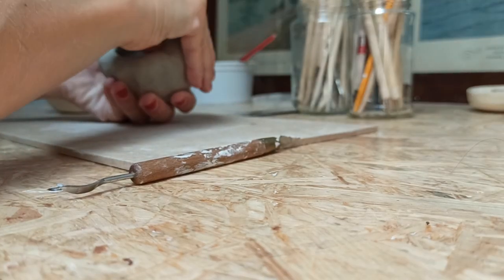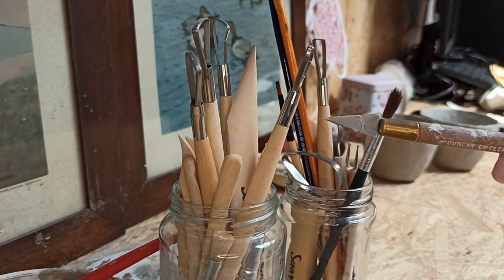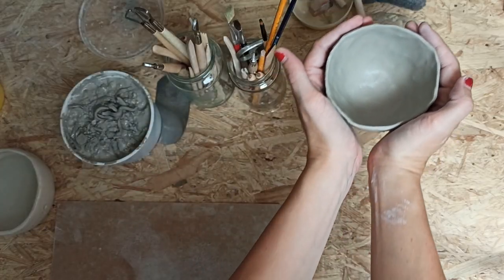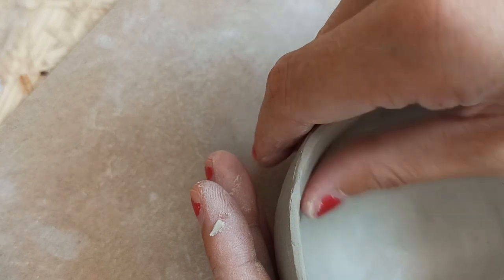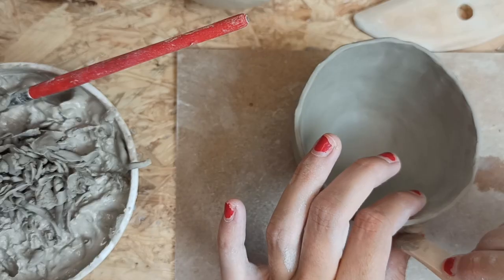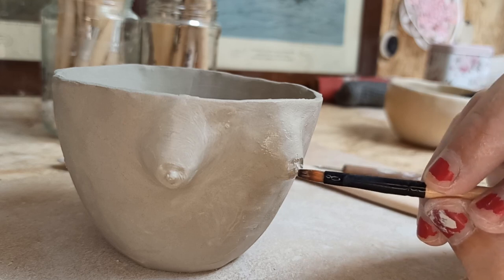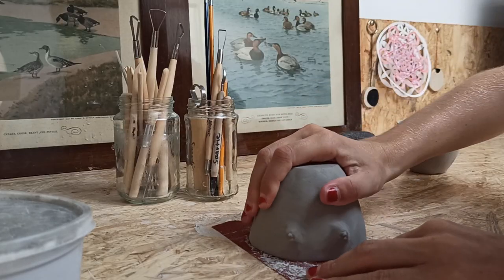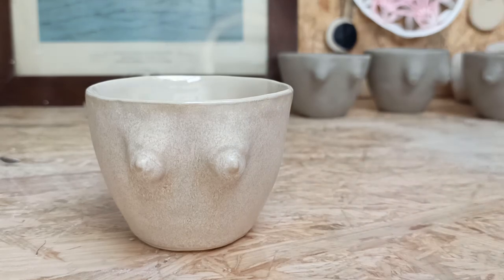Handmade titcups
Hi lovely human beings,

I have been wanting to make this video for a while now.
Showing you  how I make my titcups at home.
I love Taking you on a ride in my personal spare time.
In the future I want to give you so many fun ideas to do during your free time.
Be on the lookout!

Creativity is liberation!

Love,
Saartje